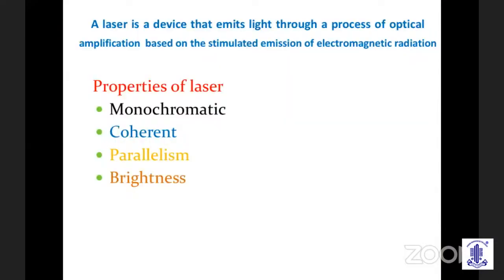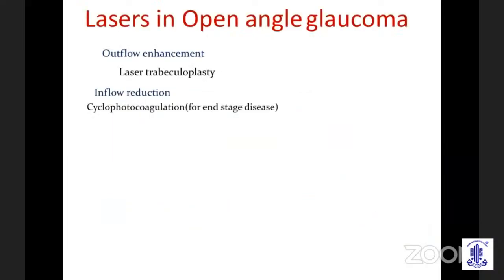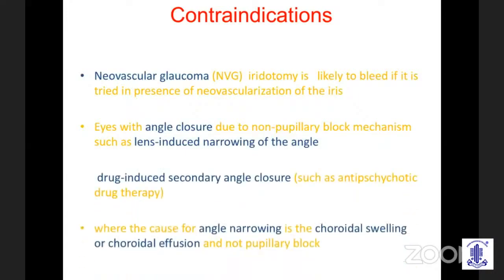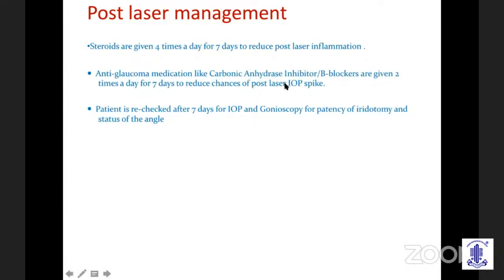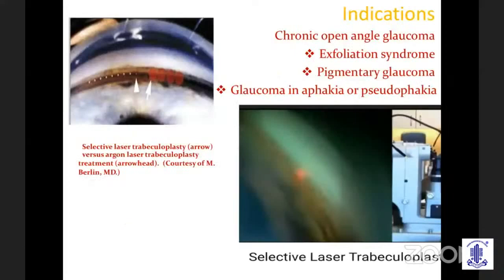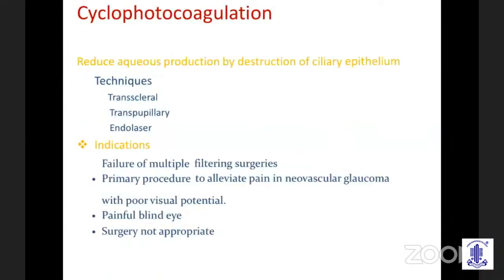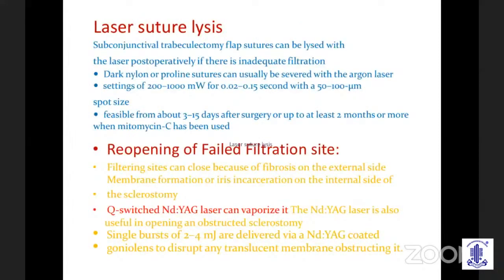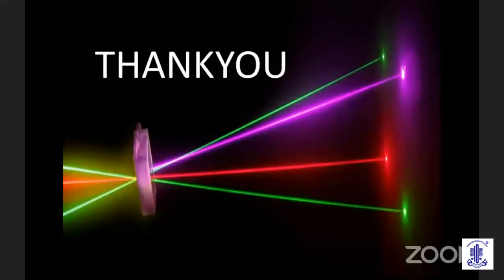PG Update Series on Glaucoma-Lasers in Glaucoma-Dr.Chandrima Paul